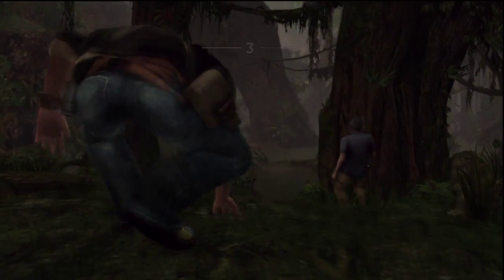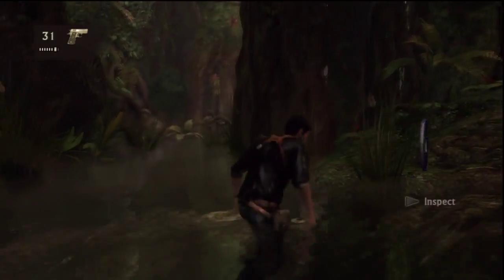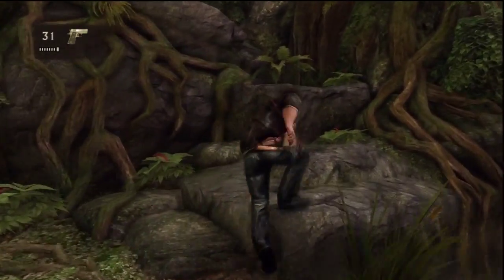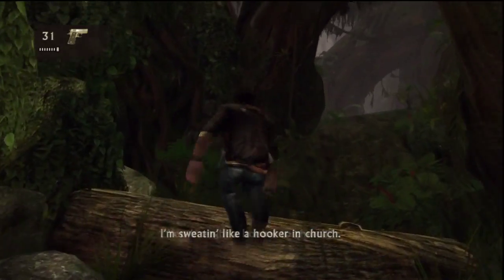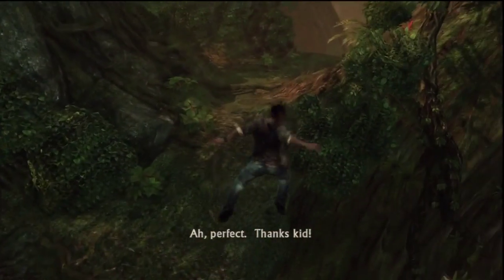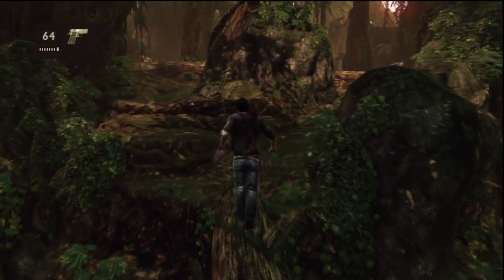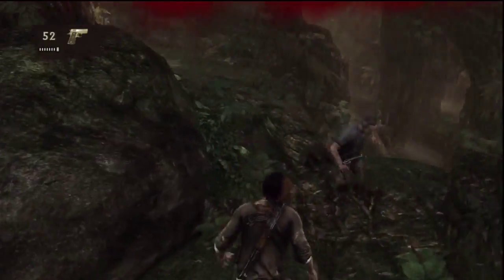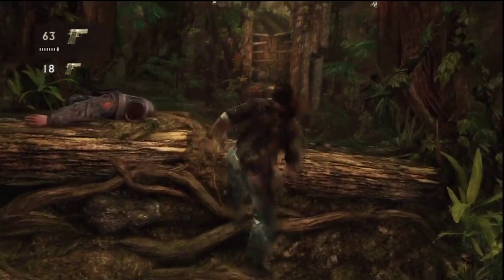Uncharted 2 Crushing Difficulty & Treasure Walkthrough- Chapter 3 - Borneo [1/2] HD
Uncharted 2: Among Thieves crushing difficulty and treasures walkthrough                                          .
Chapter 3:  Borneo
Treasures in this chapter: 4
Treasures in this video:  3 (Juan Dynasty Coin, Juan Dynasty Animal, Jade Pei Pendant)